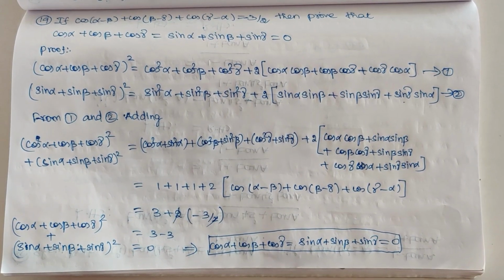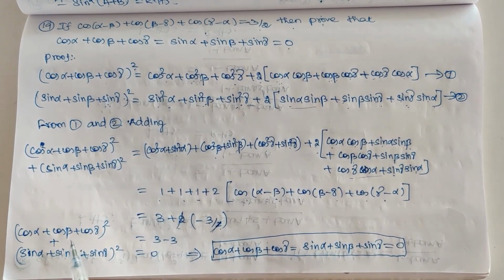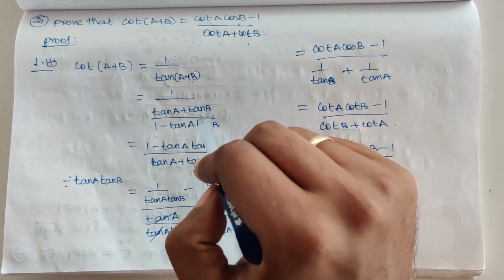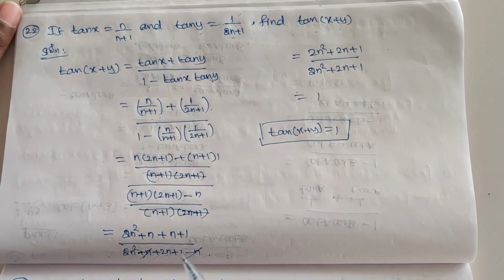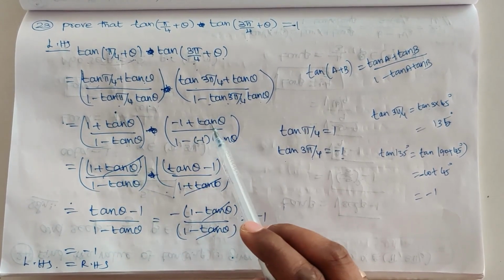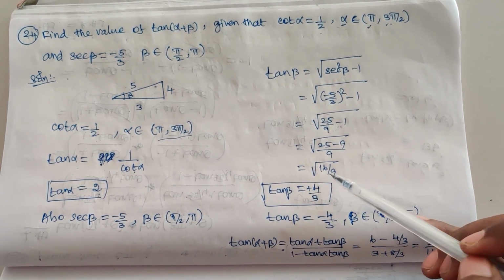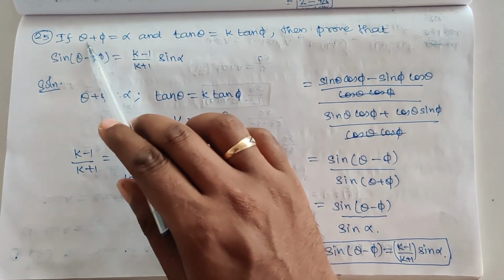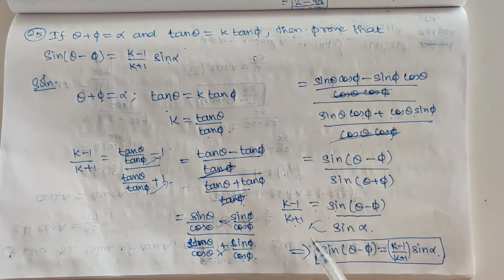EX 3 4 PROBLEMS 19 TO 25